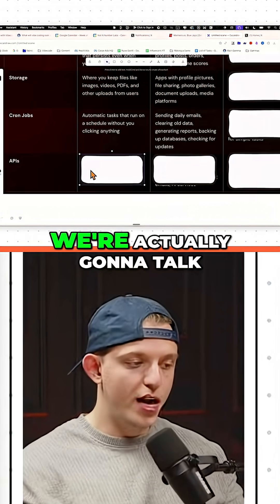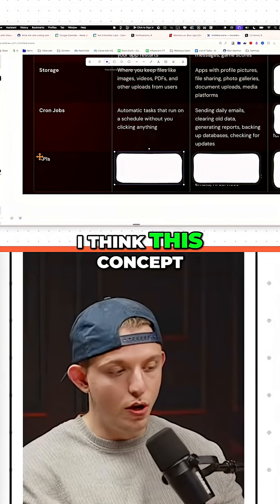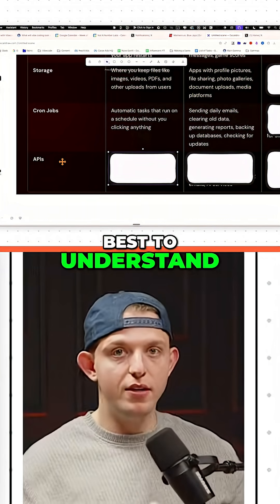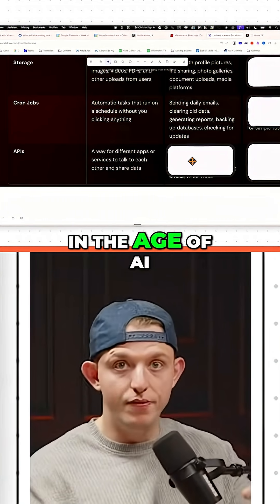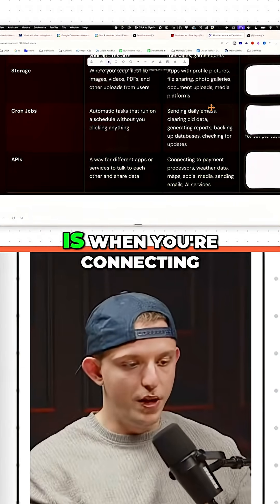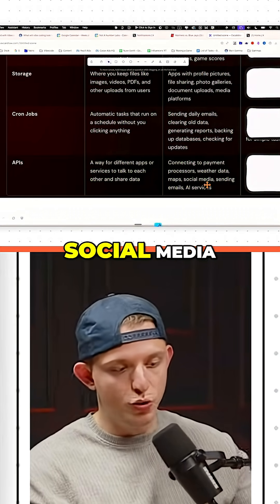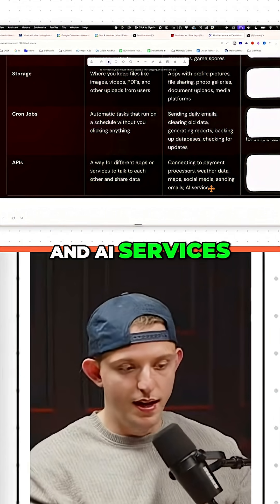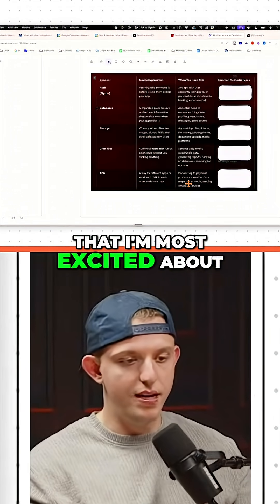Vibe Code Anything: Master These 5 AI Coding Secrets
Unlock the secrets to vibe coding with 5 essential AI topics. Learn about authentication, databases, storage, cron jobs, and APIs. Discover how AI accelerates app creation, empowering anyone to build high-quality applications.